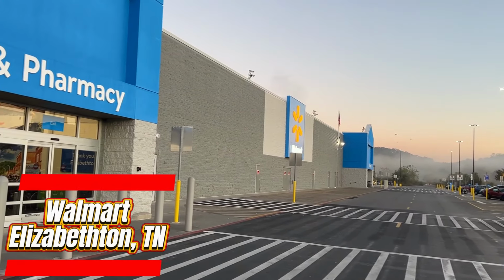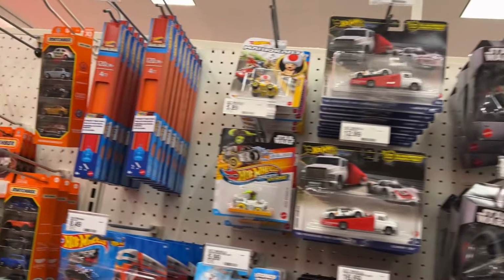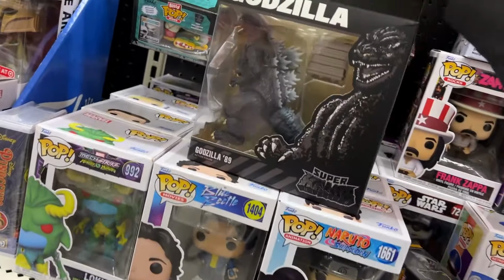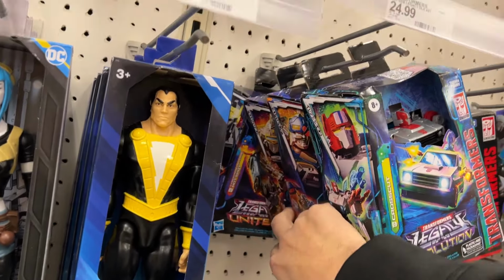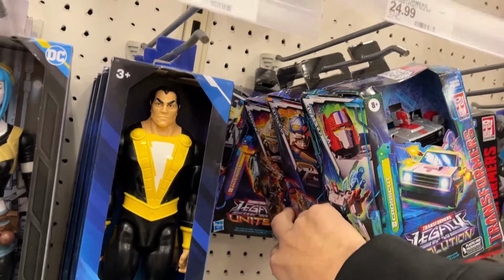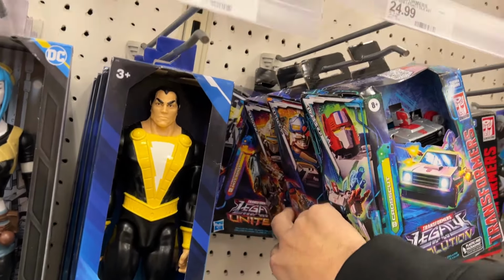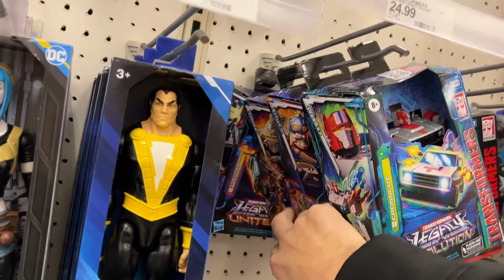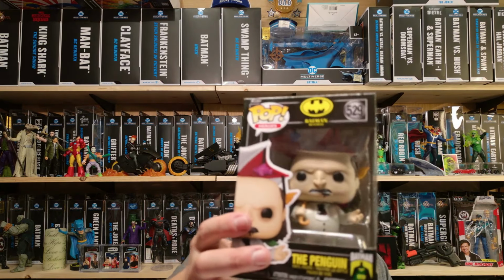TOY HUNT | Loads of Restocks & New Toys! Walmart, Target, BAM & ROSS!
Caught Walmart and Target in the middle of a restock! What did we find in all those lovely stock boxes? Watch and find out! Found some more awesome action figures at ROSS! Check it out!